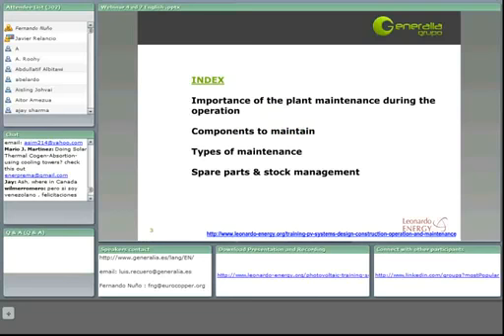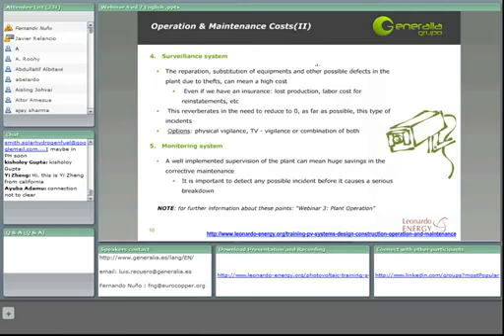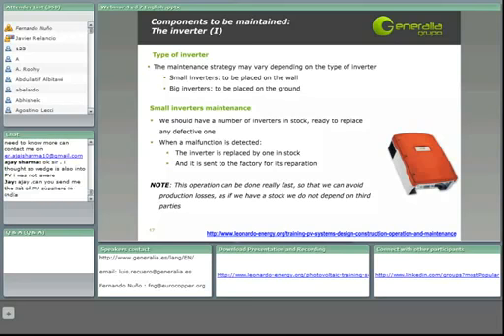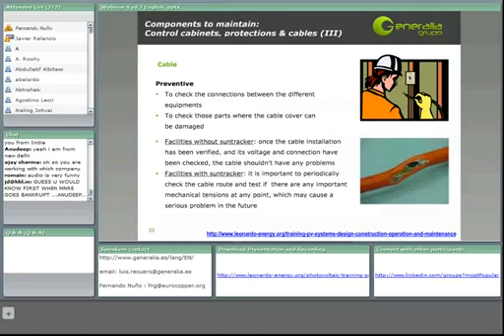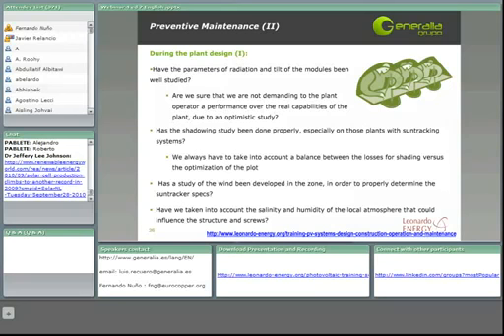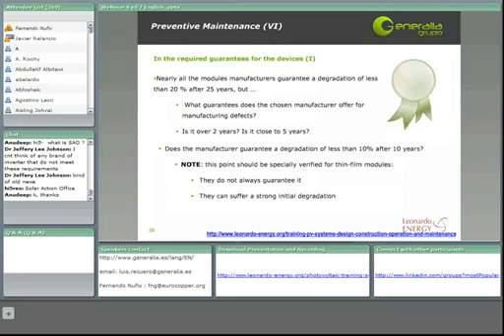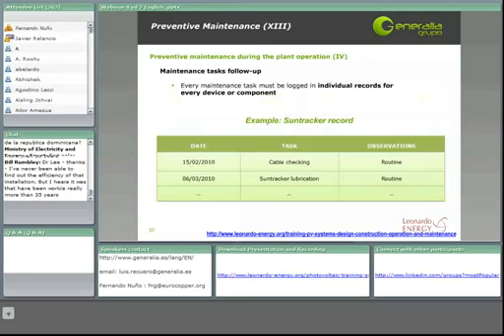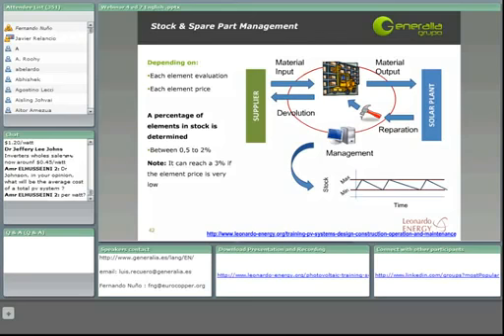Solar Energy training Lecture 4 Maintenance